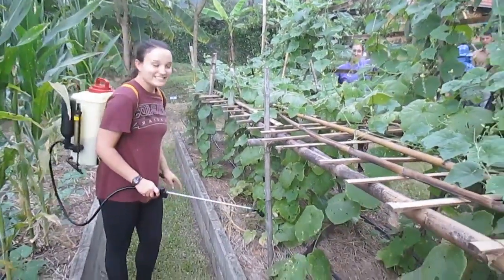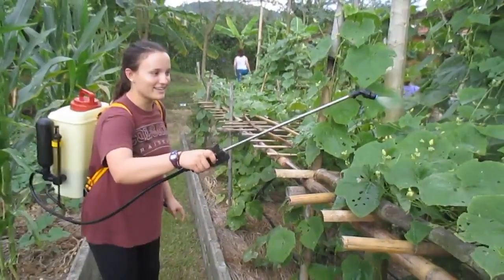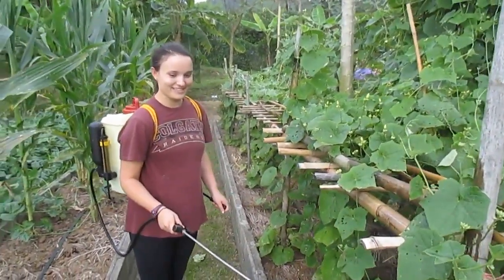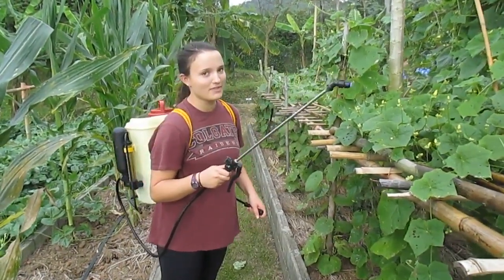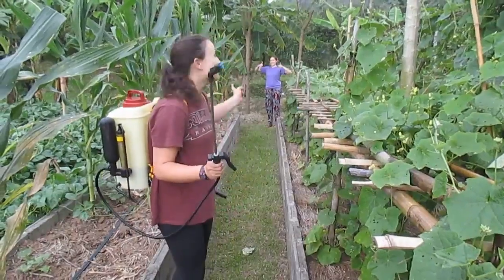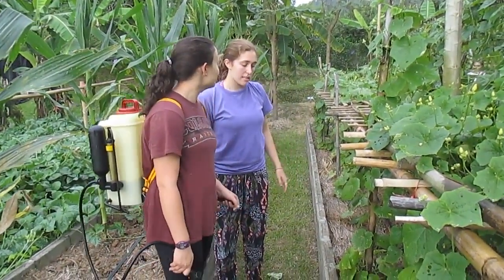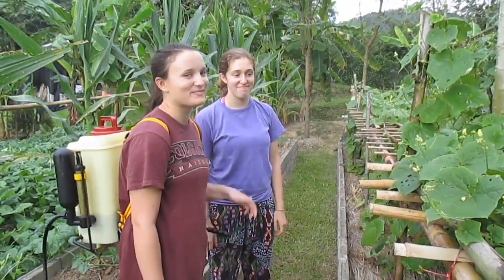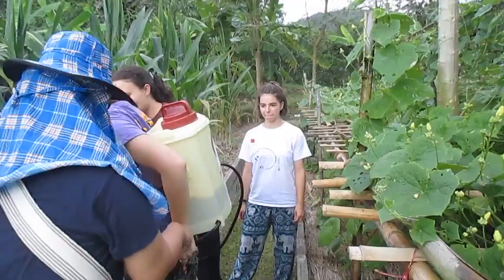প্রাকৃতিক বালাইনাশক / কীটনাষক ছাড়া কৃষি উৎপাদন !! cultivation without chemical poison